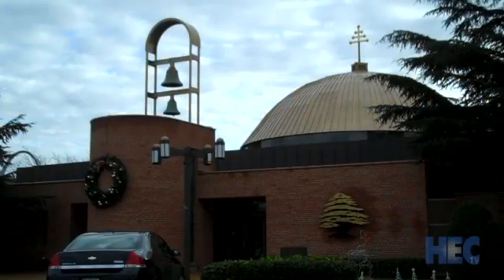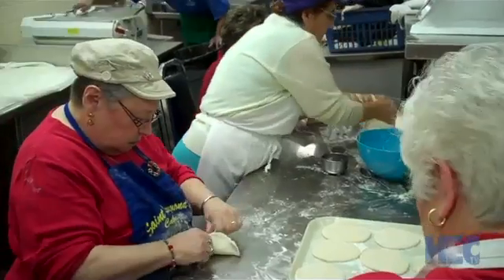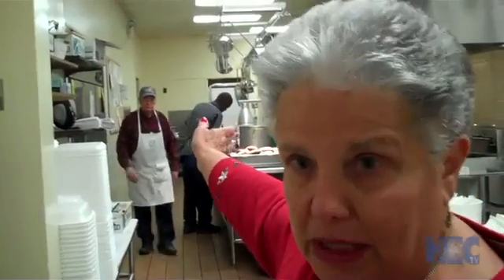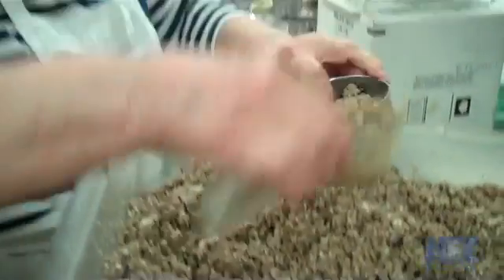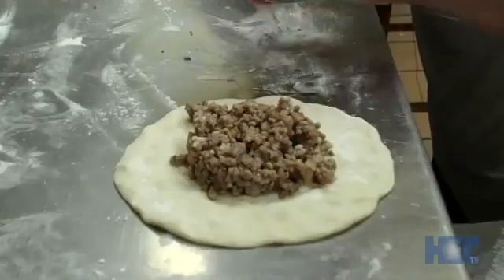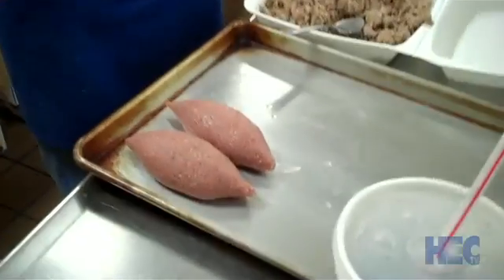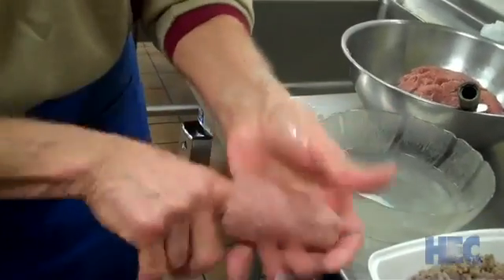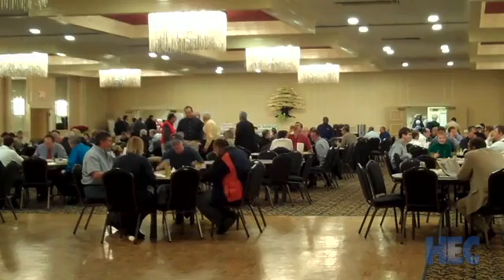The Church That Lunch Built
EVERYBODY goes to St. Raymond’s … and they have for forty years.

Watch as Aaron Mermelstein brings his unique take on all things St. Louis to HEC-TV through his report on the WF&P Railroad; Cork Ball; Pirate Fest; Kirkwood painters; horseshoes; miniature horses; and much more to come.